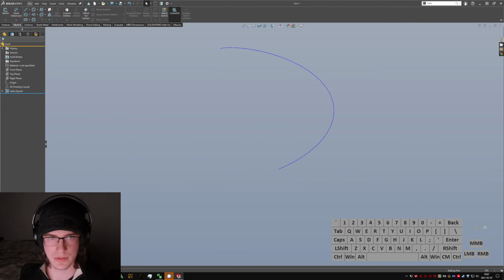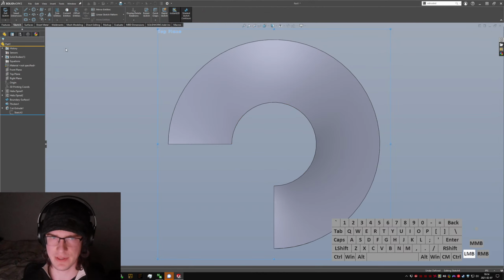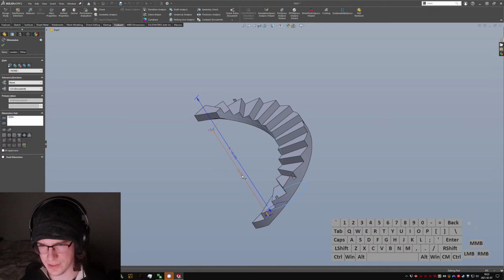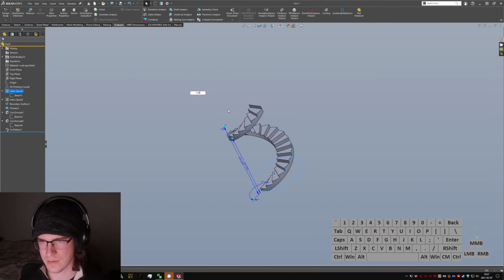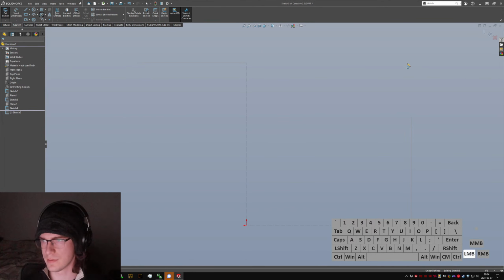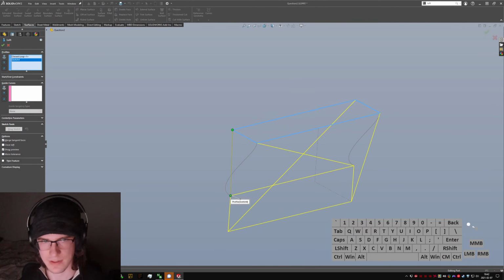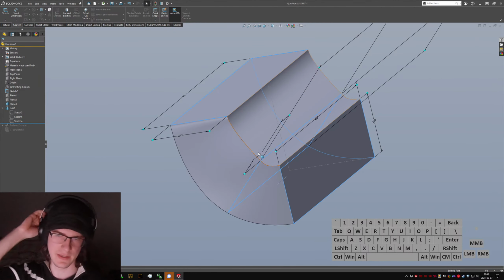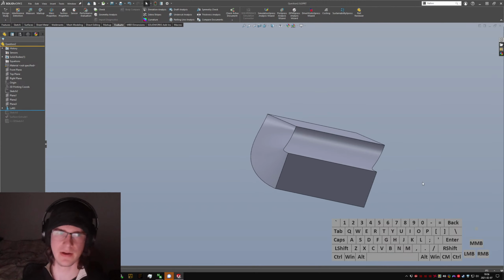Two Quick /r/Solidworks Questions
Two quick questions from /r/Solidworks last week, I said I'd stream some solutions to them and here I am! Links to threads below.